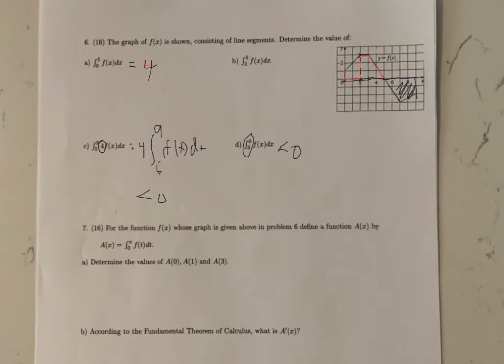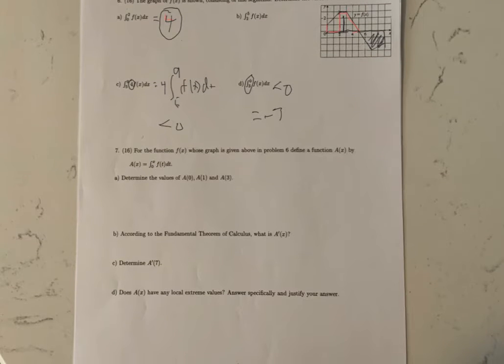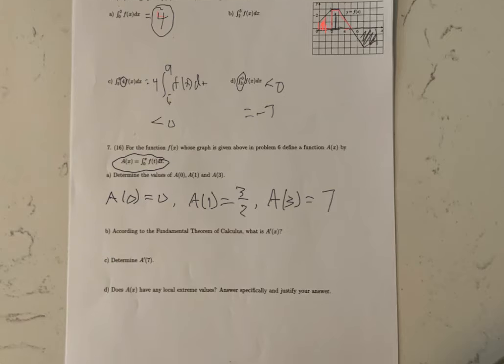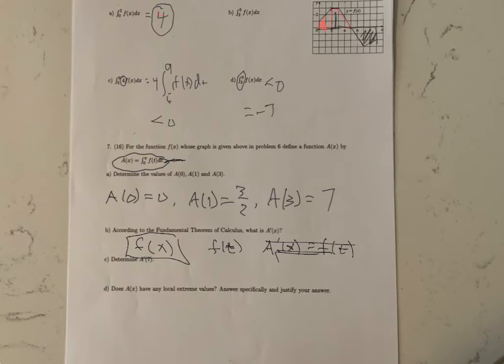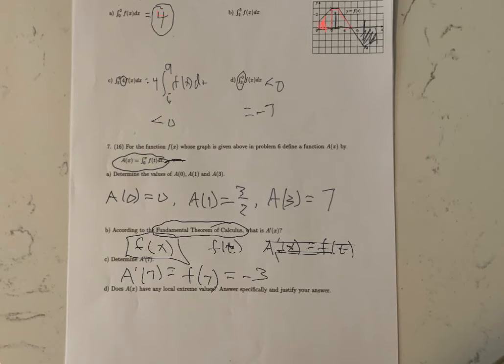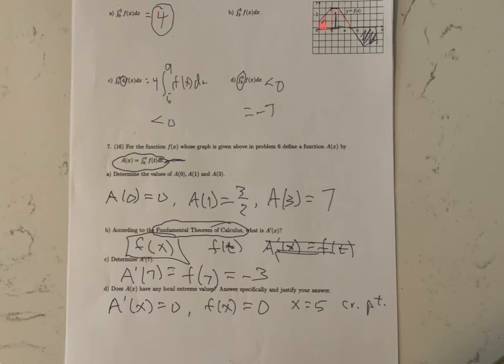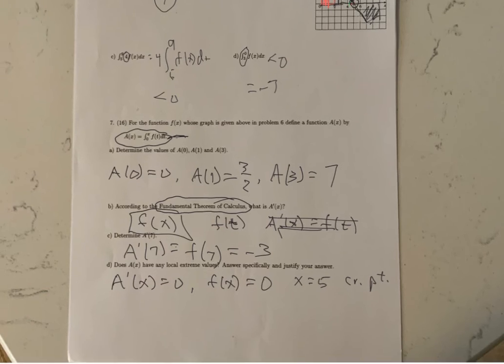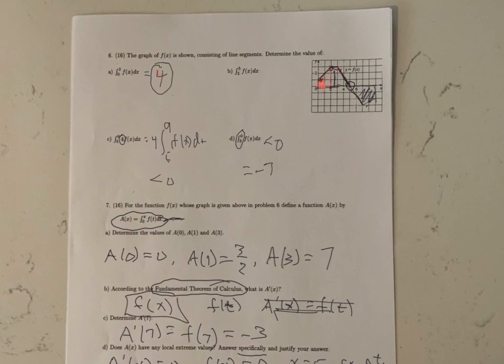Exam 4 Solutions Page 3